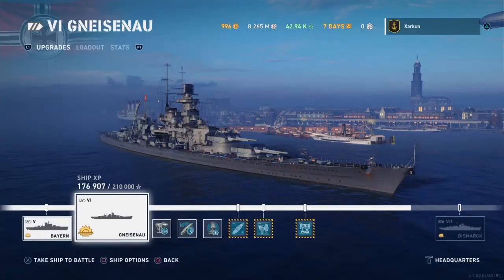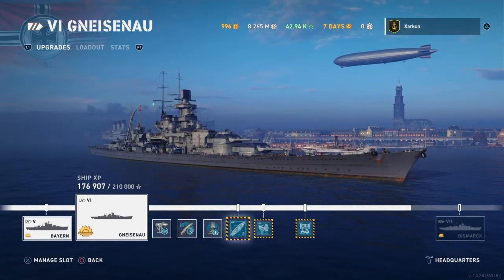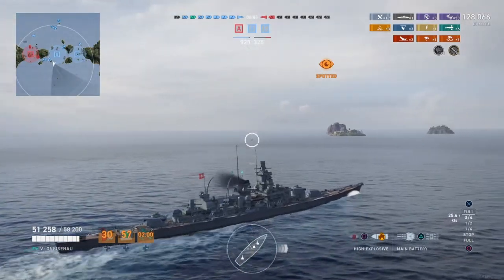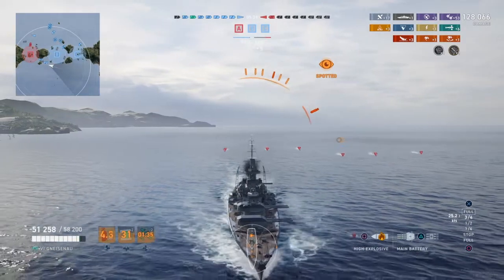Destroyer Gneisenau*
Proof that the Gneisenau is actually a Destroyer! (But not really!)